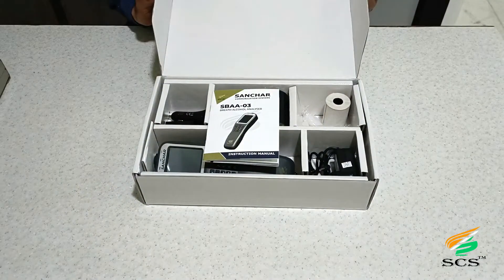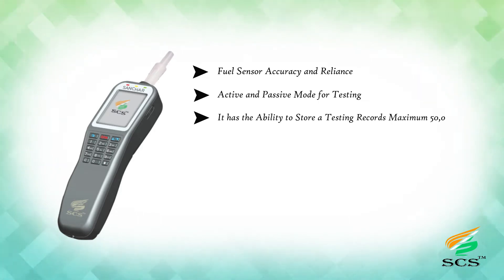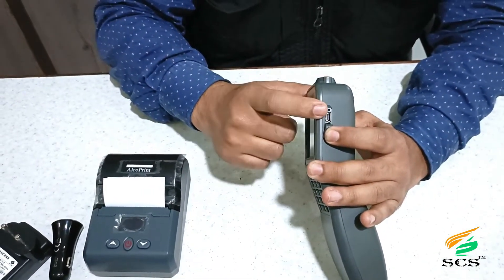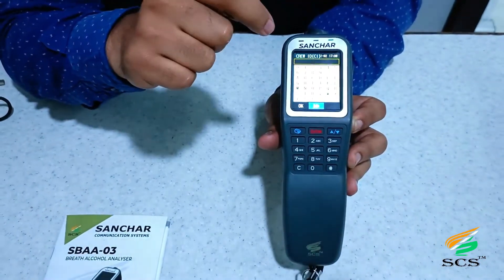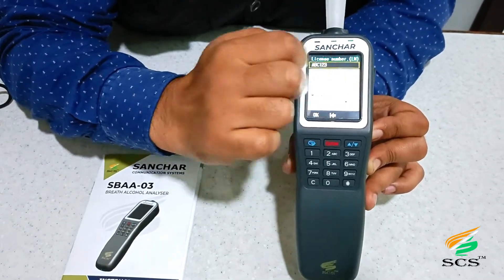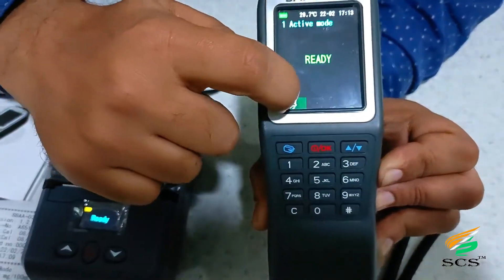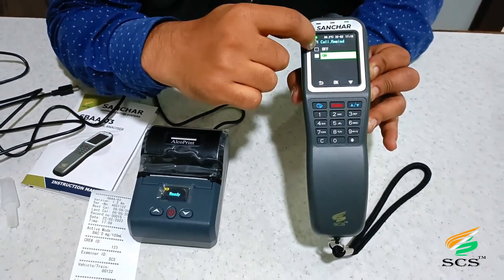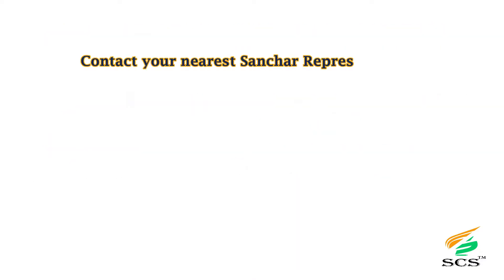Sanchar Breath Alcohol Analyzer-03 (SBAA 03)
A breath alcohol analyzer is a useful device that measures the amount of alcohol in a person's breath. It is a portable, handheld device that uses advanced fuel cell sensor technology, making it a precise and easy-to-use tool for determining if someone has consumed alcohol and may be impaired.